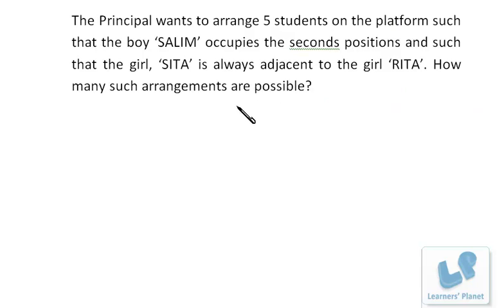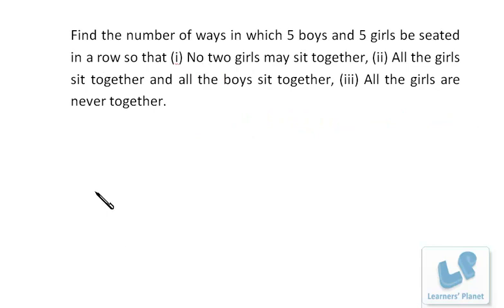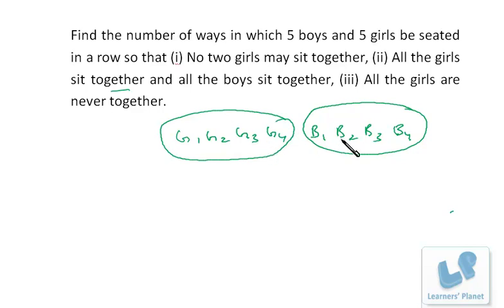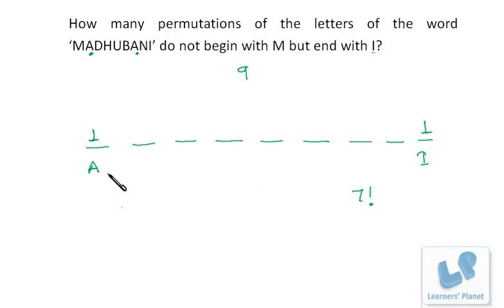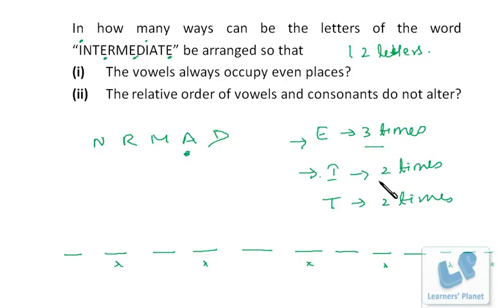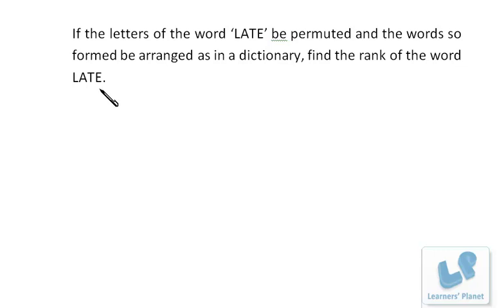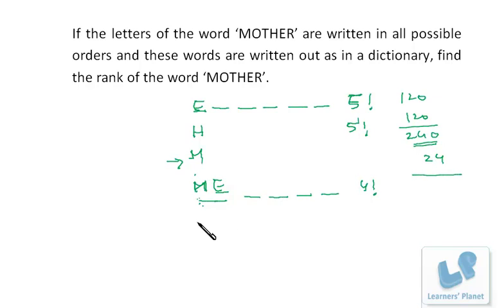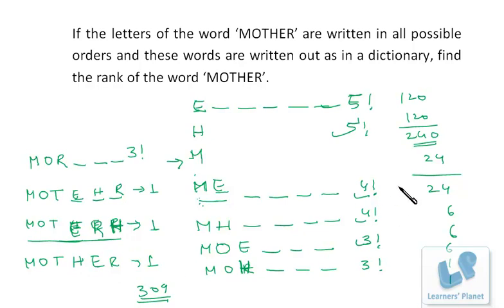Permutation and combination aptitude tricks for bank exam Session 6